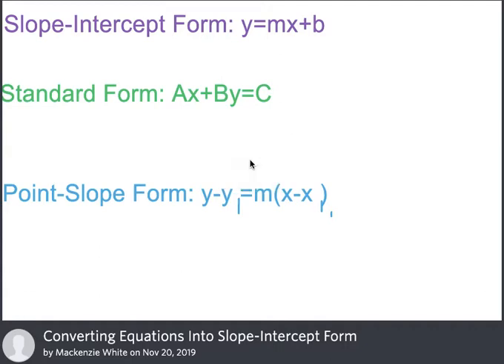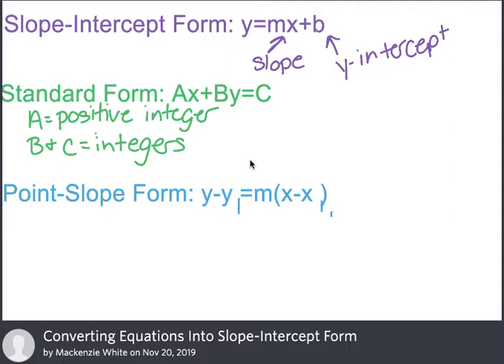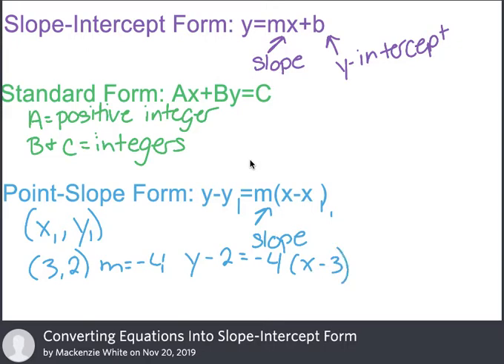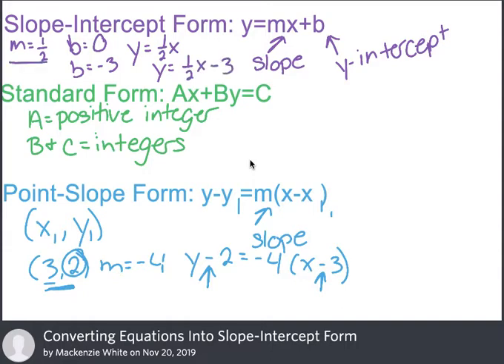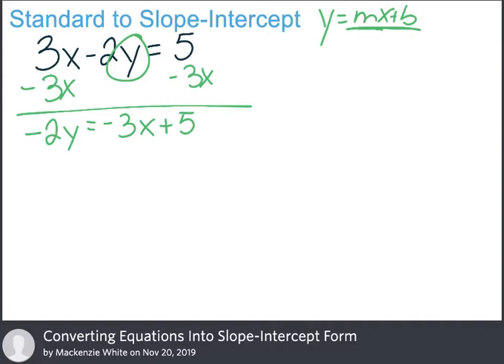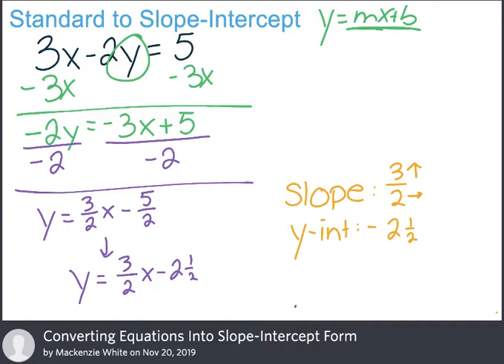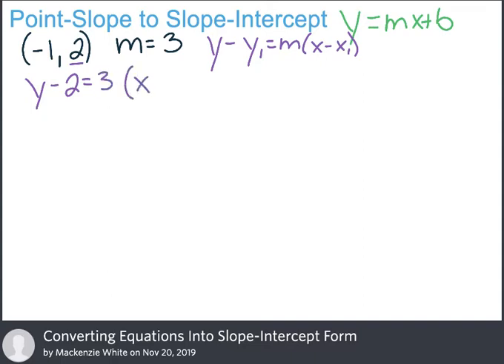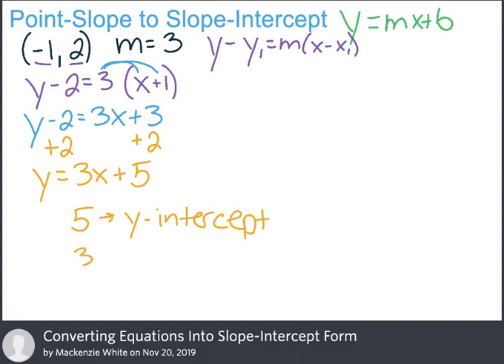Converting Equations into Slope Intercept Form